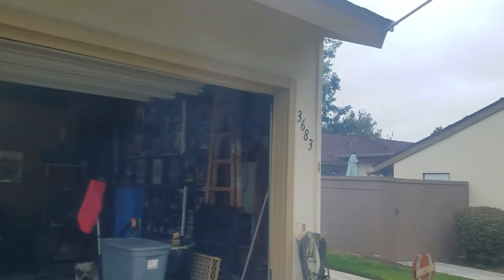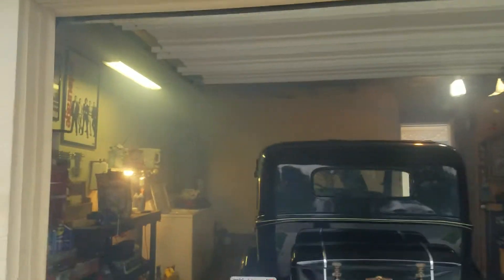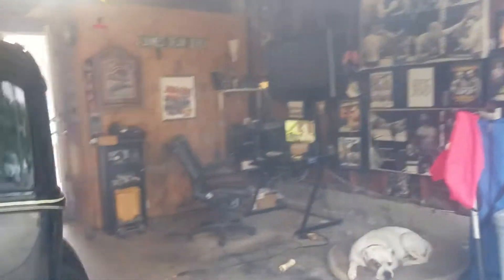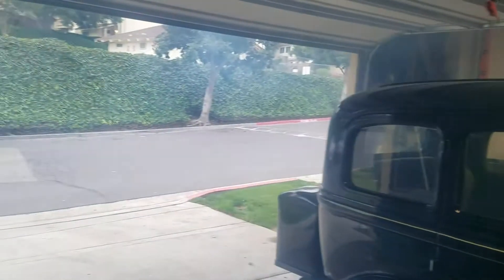1933 Dodge DP 6 carburetor addative smokey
I added a can of carb air cleaner by SeaFoam. It is added and makes engine smoke, hope for it to clean well